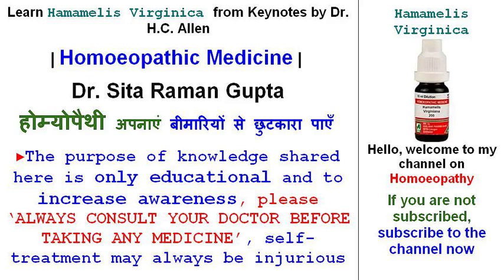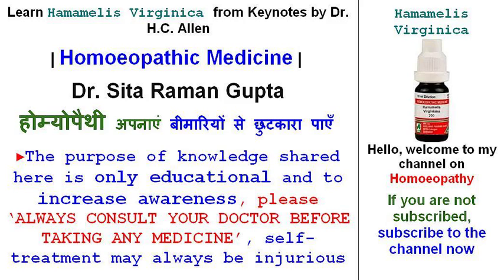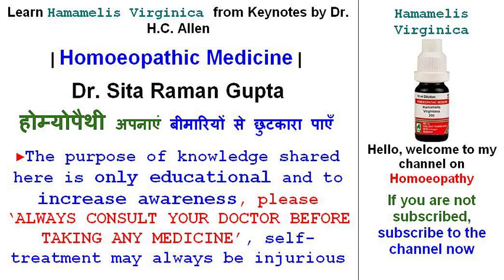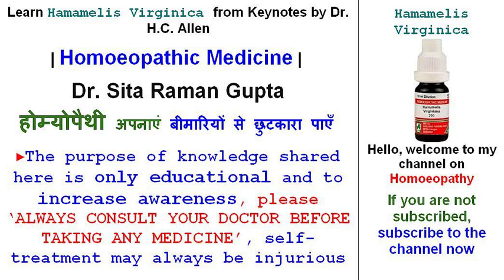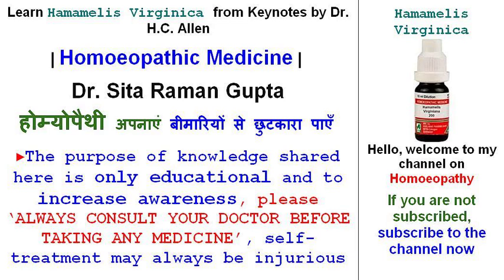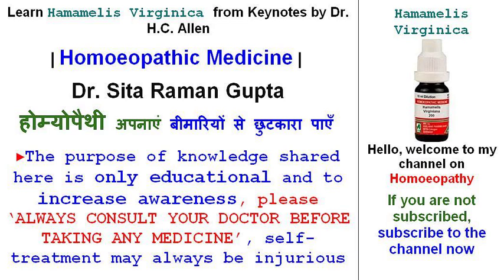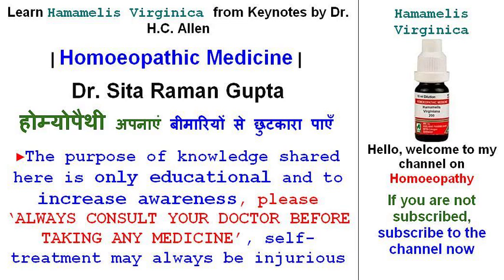Learn Hamamelis Virginica from Keynotes by Dr. H.C. Allen|Homeopathic Medicine| Dr. Sita Raman Gupta